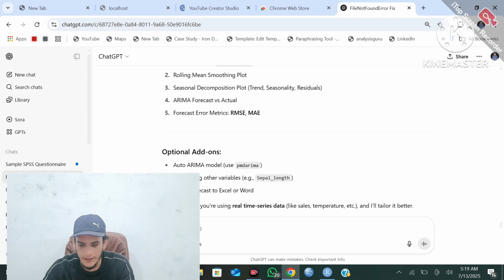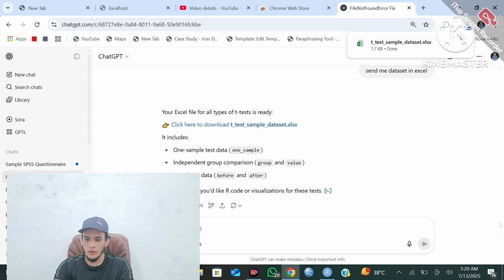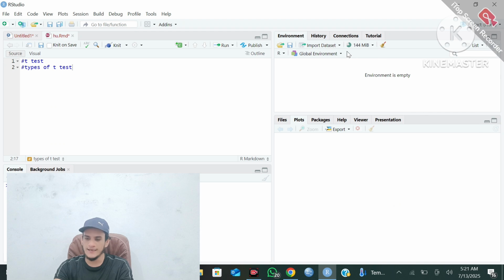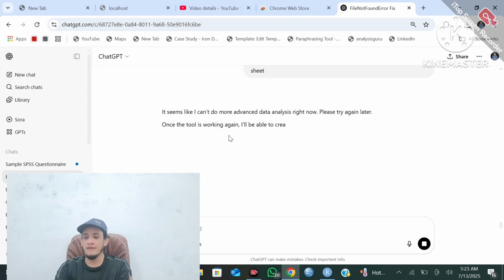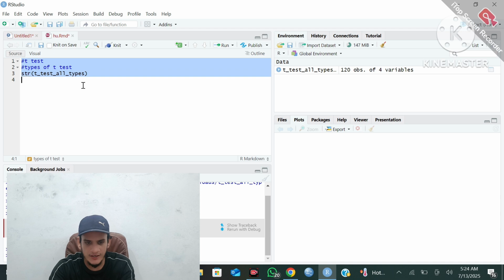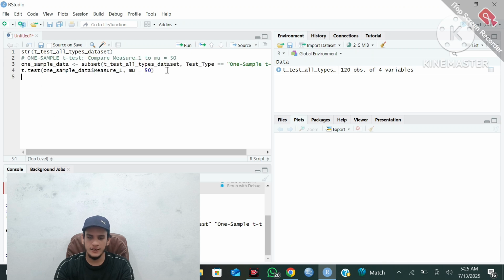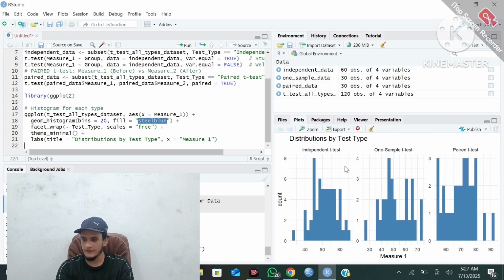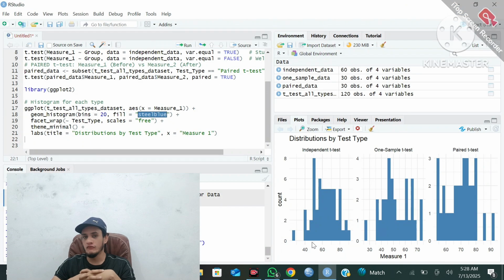Run Independent & Paired t-test in RStudio | Complete Guide|Rstudio course 2025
🎓 **How to Perform t-test on RStudio | Step-by-Step Guide for Beginners**
📊 Learn how to conduct a **t-test in RStudio** easily with this beginner-friendly tutorial! Whether you're a student, researcher, or data analyst, this video will guide you through every step of running independent and paired sample t-tests in R.

* What is a t-test and when to use it
* How to load your dataset in RStudio
* Running an Independent Sample t-test
* Performing a Paired Sample t-test
* Interpreting p-values and results
* Visualizing t-test results
* Reporting your findings

🖥️ **Software Used:** RStudio
📚 **Suitable For:** Statistics Students | Data Science Learners | Researchers | R Beginners

📥 Download Sample Dataset (if provided)